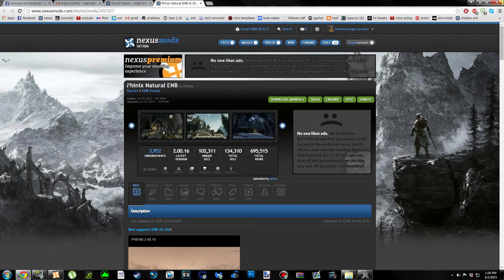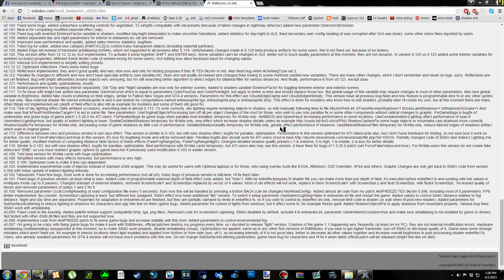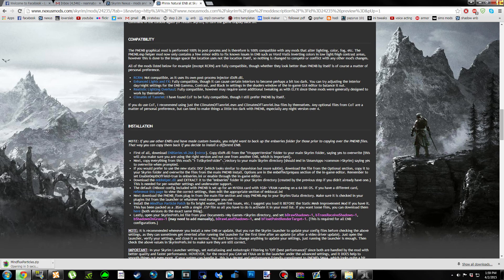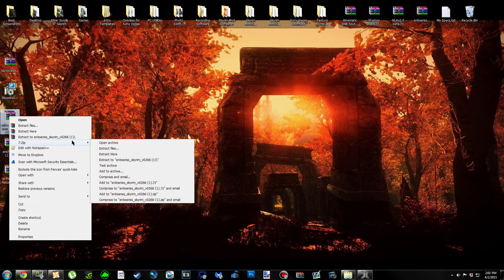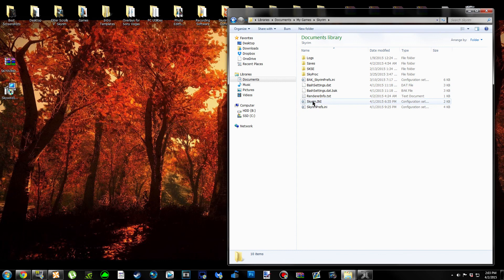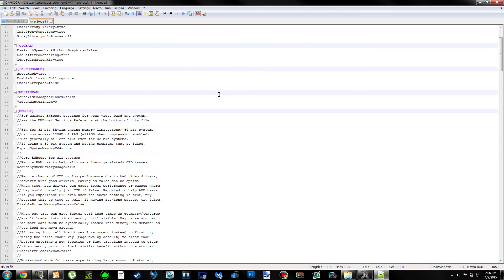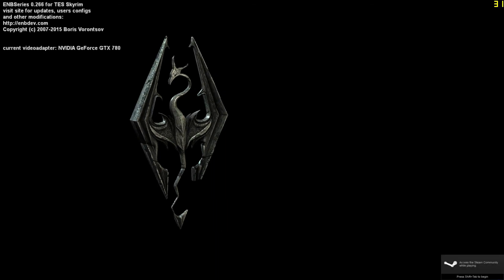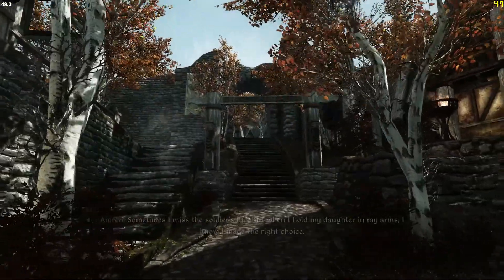Skyrim - How to Install Phinix Natural ENB (Detailed)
_roldyyy

Heisennburgg
►Things You MUST Have to Install an ENB◄

or (Both are Free)

►Helpful Links To Make Installing ENB's Easier◄

►FOR THE ENBLOCAL.INI VIDEOMEMORYSIZEMB◄
1GB VRAM = 1024
2GB VRAM = 2048
3GB VRAM = 3072
4GB VRAM = 4096
ANY AMOUNT OF VRAM HIGHER THAN THAT, ADD IT IN INTERVALS OF 1024

►FOR ENBLOCAL.INI RESERVEDMEMORYSIZEMB◄
THE LOWEST NUMBER YOU CAN USE IS 128.
THE HIGHEST NUMBER YOU CAN USE IS 1024.
128, 256, 512, 768, AND SO ON. START OUT AT 512 AND CHANGE IT IF YOU EXPERIENCE ALOT OF STUTTERING IN GAME!
THIS NUMBER IS TO BE ADJUSTED IN INTERVALS OF 128!
►If you're experiencing crashing, infinite loading screens, or freezes, before blaming my video for the cause of it, first make sure that you've done my steps EXACTLY as I have done them! Once you've done that, I highly insist on checking the "POSTS" section of the ENB page (link is at the top of the description) to see if your problem has already been solved. Once you've done both of those things I will be happy to help you as long as you don't act like a jackass about it!

►As I mentioned in the video, you will absolutely need an archive manager in order to correctly install an ENB. I provided links above for either WinRAR or 7-Zip. Both programs are free, and I'm sure there are other archive programs out there other than those 2, but those are the most popular. If you don't get a pop-up on your desktop like I did after installing the binary archive or the ENB archive, check your downloads folder, or where ever your default location is for downloading things. For the people that don't know, you can usually find your downloads folder on the left hand side once you access the "My Computer" folder.

►As of 5/5/15, I now fully support and cover Mod Organizer installation processes for ENB's as well as Nexus Mod Manager! Both processes are pretty much identical other than a few tiny differences and different locations for the .ini settings. So because both processes are almost the same, both installations will be in the same video. I will clearly specify before each step which mod manager does what so that nobody gets confused!

►If there's an ENB that you would like me to make an installation tutorial on, send me a message or leave me a comment down below and I will get back to you as soon as I can! I also take requests for my other Skyrim videos, so you're more than welcome to request an ENB, a mod, an armor, or a player home for me to showcase. I recently started a new Skyrim Mod Comparison series called Skyrim Differentials and also will gladly take requests for that too! For more details on my other Skyrim videos, check out the descriptions in the playlists I have made for them!

►Most importantly, I hope that this video was helpful and easy to understand to anyone that needed help! Skyrim modding can be really intimidating and confusing at first so that's why I started making these ENB installation tutorials. Afterall, it's up to us to keep the Skyrim modding community going strong and if you ask me, we're doing a damn good job at it!

►Lastly, if you're interested in my PC specs or are interested in learning a little more about me as a person, you're more than welcome to check out the "About Me" section of my channel! A big thank you to everyone that has subscribed to my channel, liked my videos, and left me really inspiring comments on my videos - you guys are the ones that keep me going and I can't thank everyone enough for all of the support I've been getting since I started making videos!